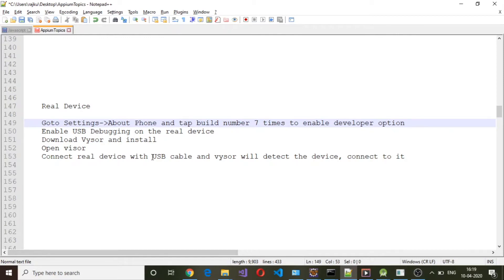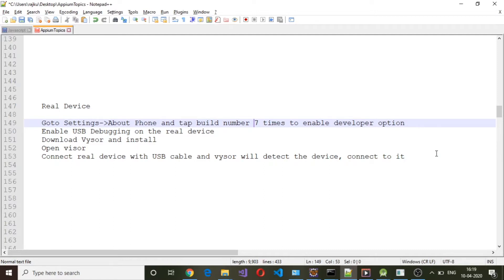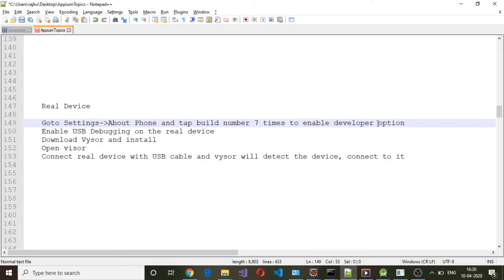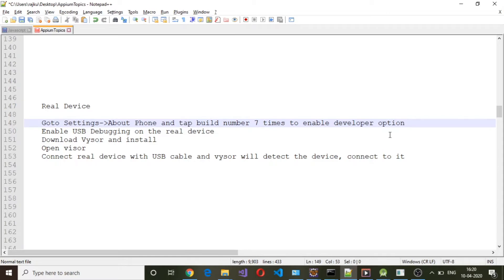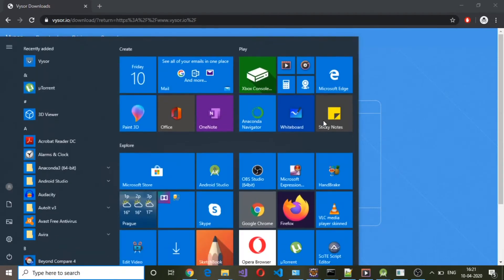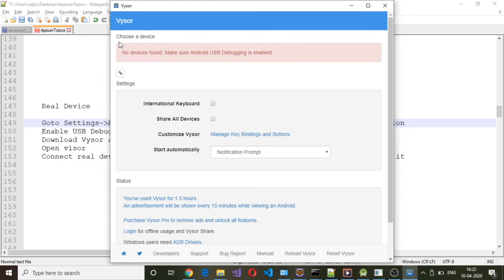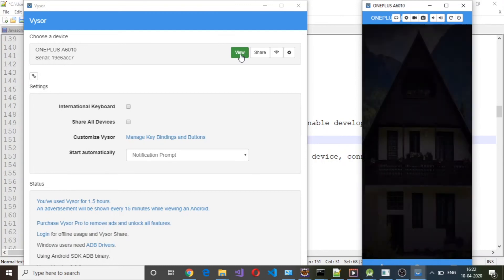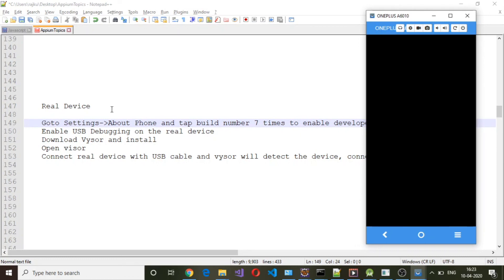Appium : Mobile Test Automation - Part 12 - Connecting to Real Device using Vysor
Checkout the other playlists on this channel on various topics

-- Docker Basics with Dockerize containers example with robot framework--